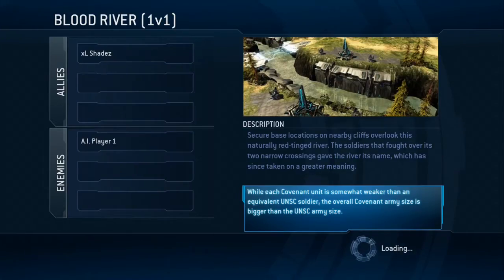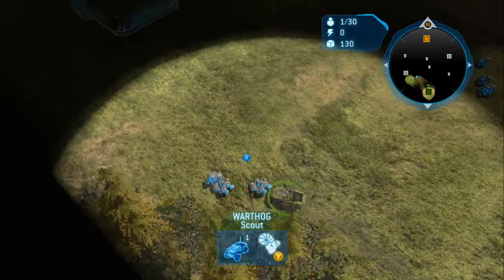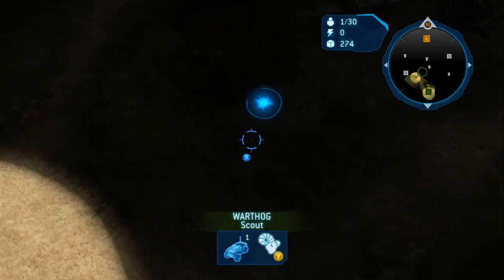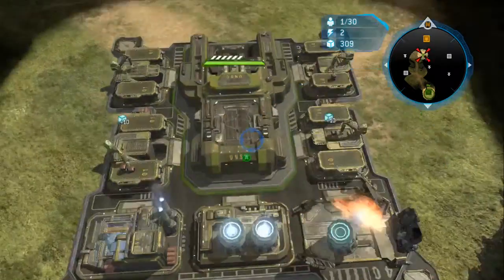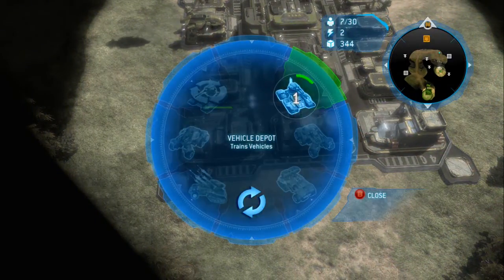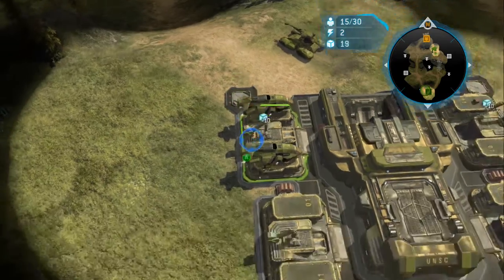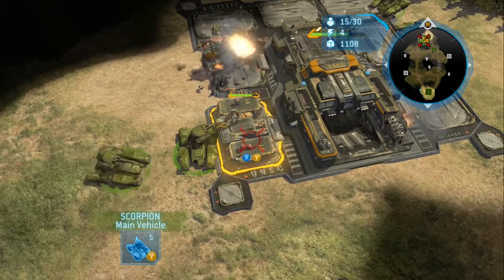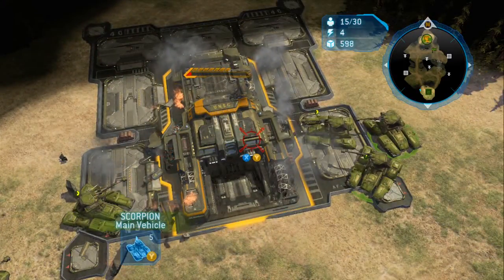xL Shadez | "Strategy Guide" Ep.#1: Tank Rush (Halo Wars)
Shadez goes over the simple but correct tank rush in Halo Wars.

Comment on what you want to see next!

~Commentary: xL Shadez